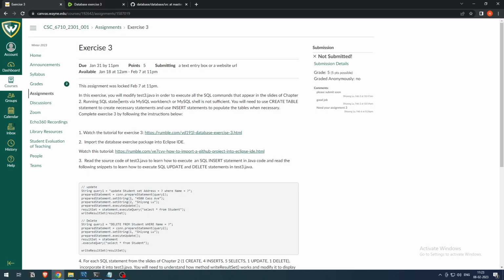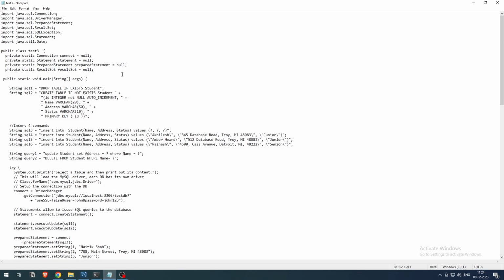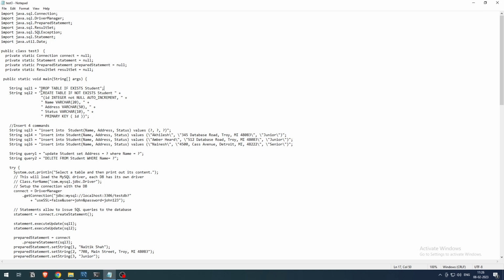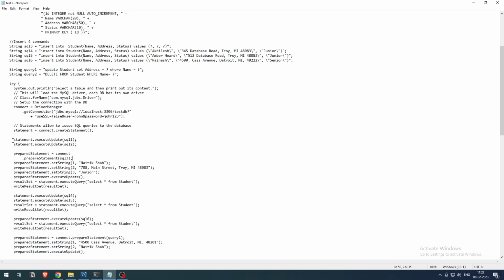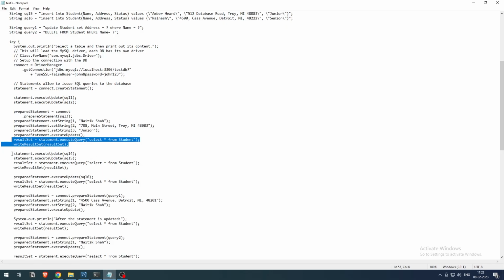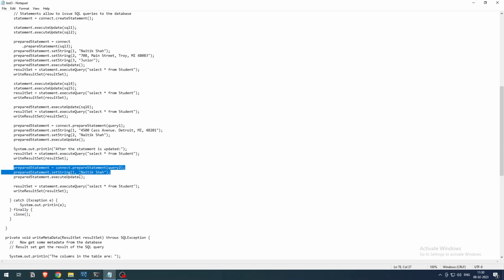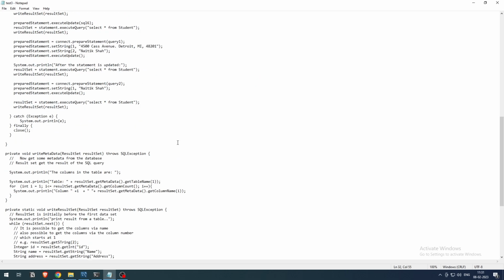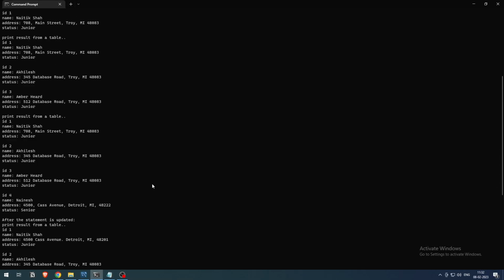DBMS Exercise 3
DBMS Class - CSC_6710_2301_001
Professor - Dr. Shiyong Lu
Name - Naitik Nilesh Shah
Access id - ho9307